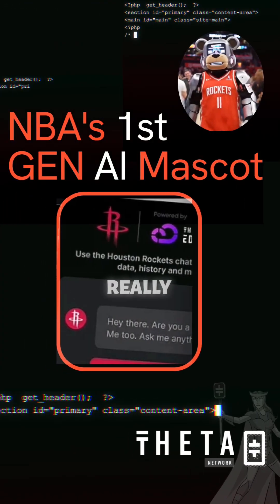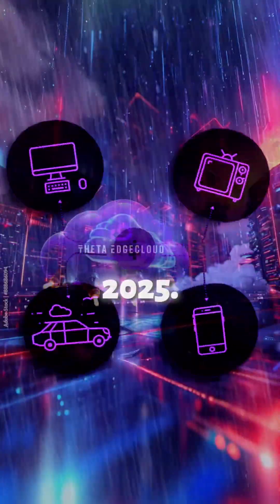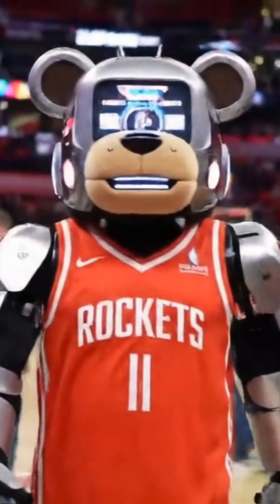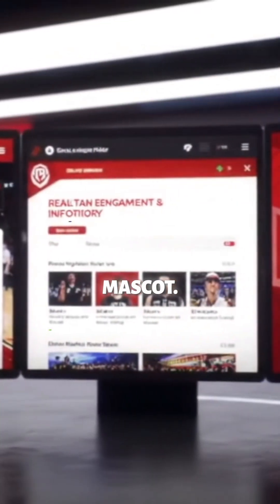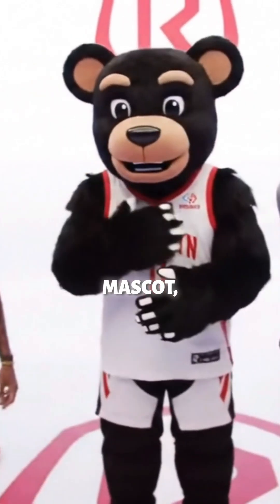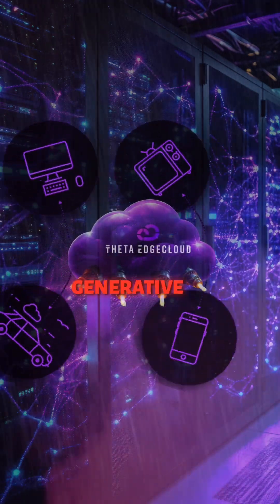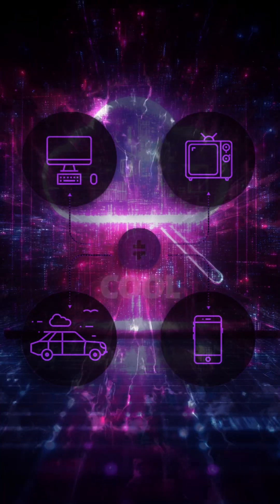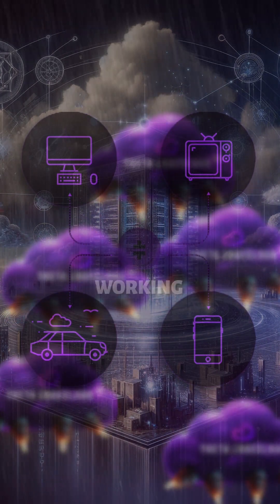Clutchbot, the NBA's FIRST Generative AI Mascot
Powered by THETA